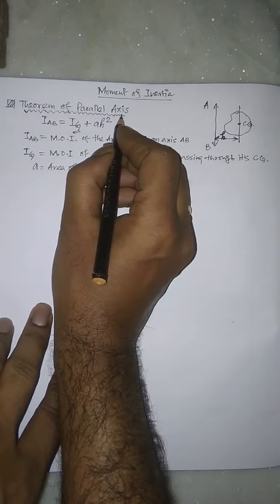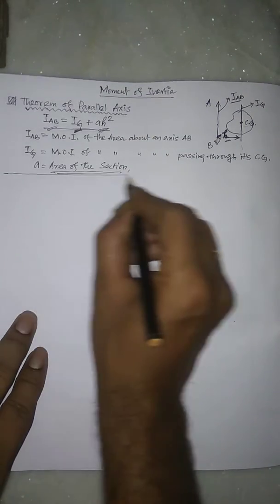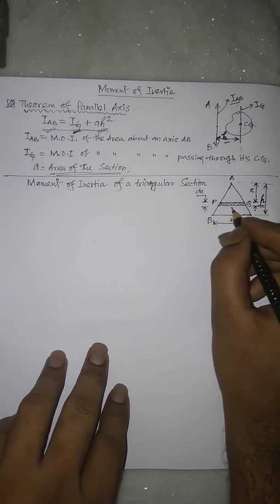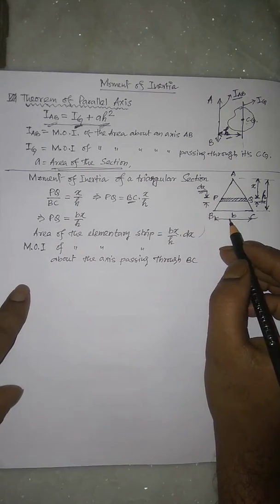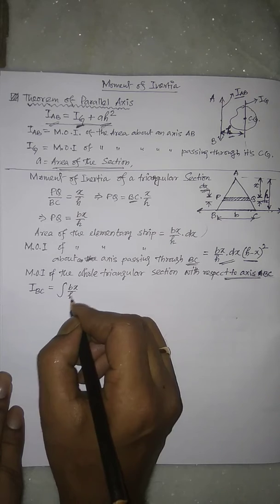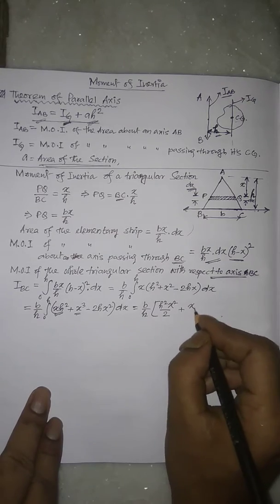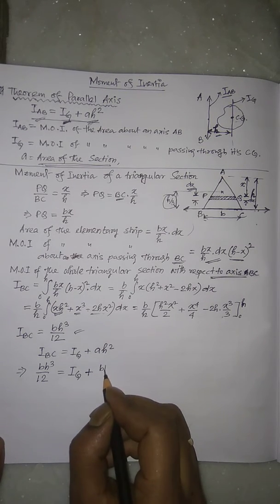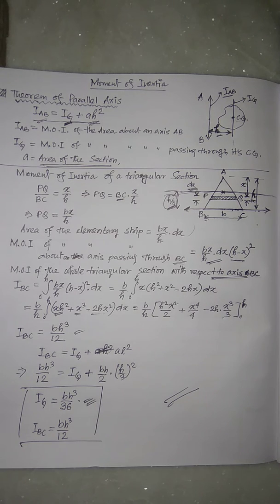Moment of Inertia of Triangular section.